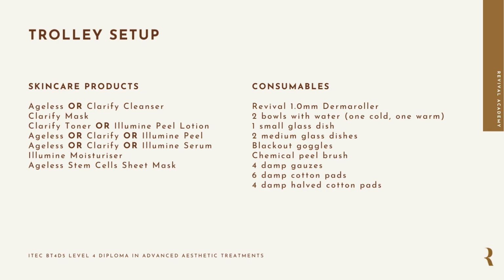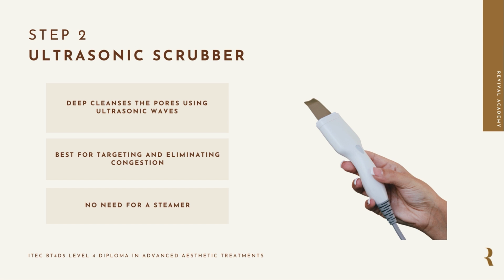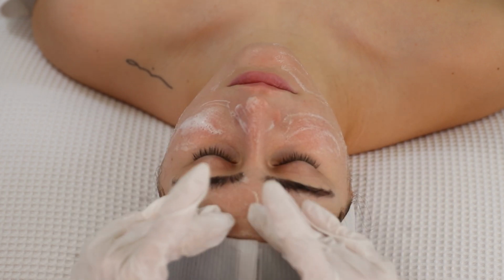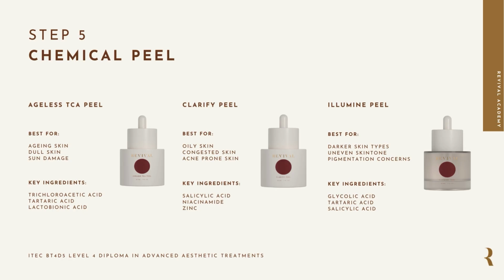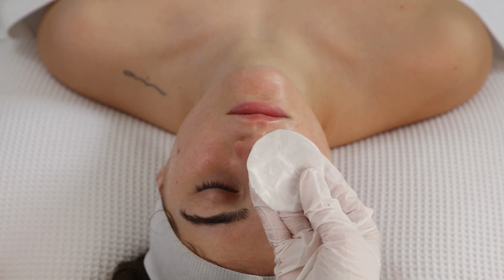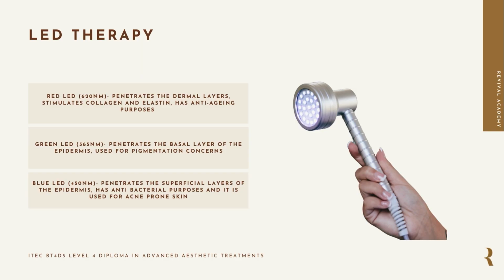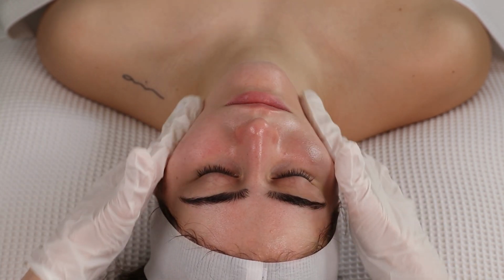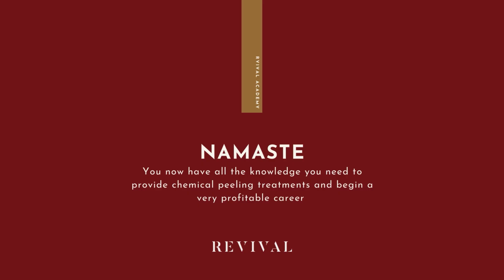VTCT/iTEC Level 4 Diploma in aesthetic treatment. Providing superficial chemical peels